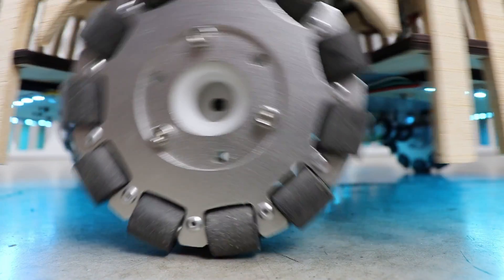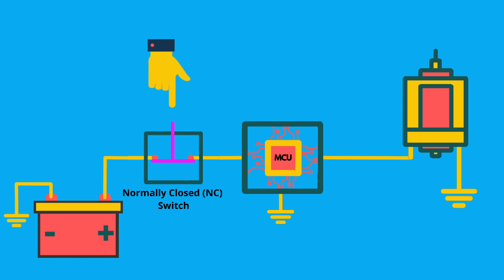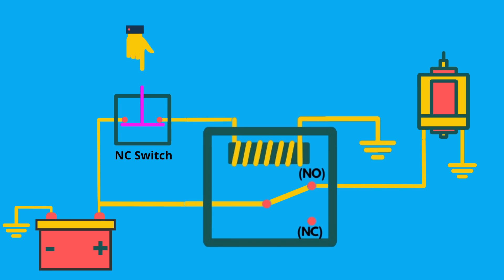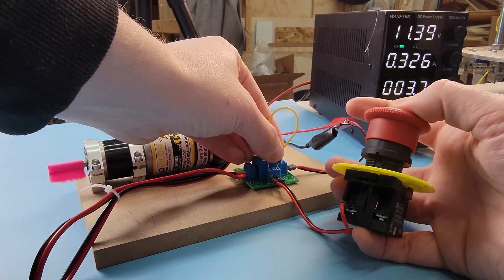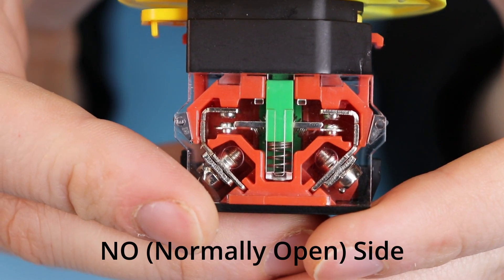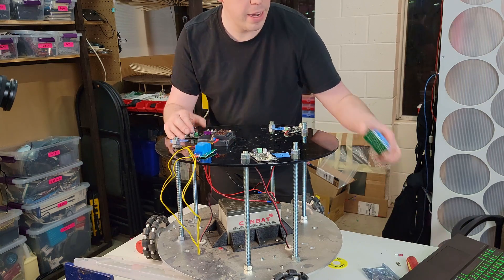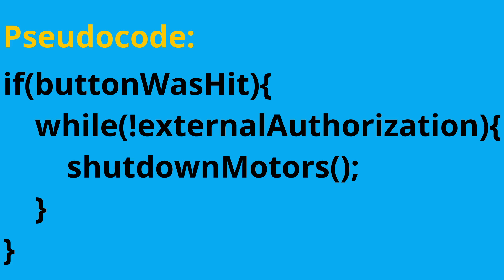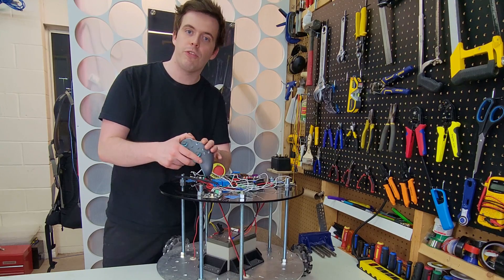Safety First: The Correct Way To Install Emergency Stop Buttons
Wiring an emergency stop button isn't as easy as installing a lightswitch. In this video I show how to correctly wire a NC-NO (normally closed/normally open) emergency stop button to the robot, OMNi.

Materials used in this video:
NC/NO emergency stop
Arduino Nano Expansion Board
Arduino Nano
12V 10 Amp Relay
12V 30 Amp Relay

Chapters:
0:00 Intro
0:30 What are the safety requirements
1:27 What is a relay?
2:17 What is an emergency stop button?
3:04 Why aren't all buttons safe?
4:14 A better button
6:07 Final safety requirement